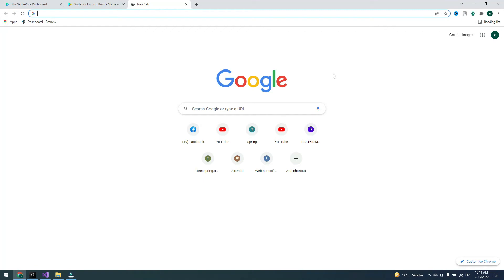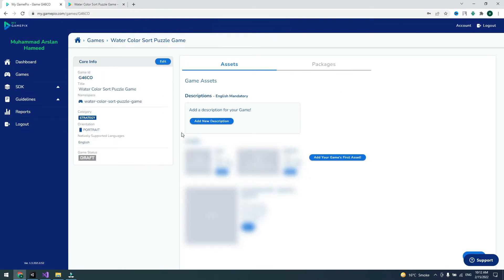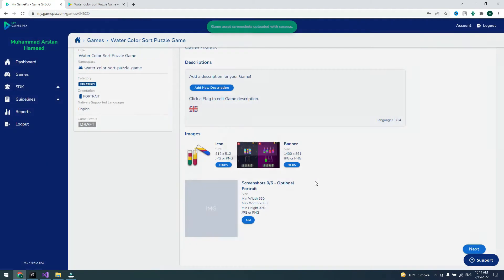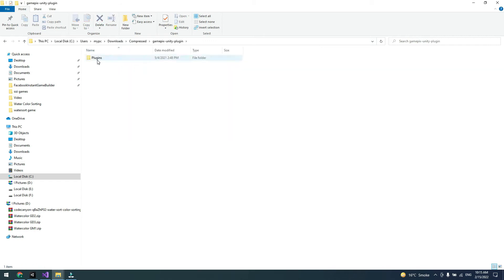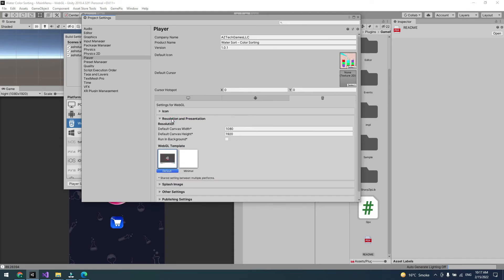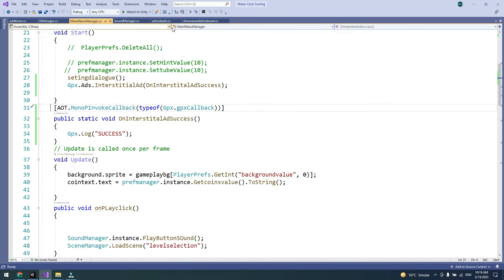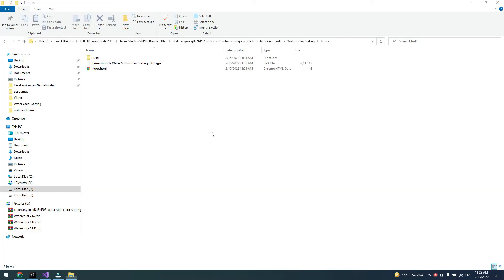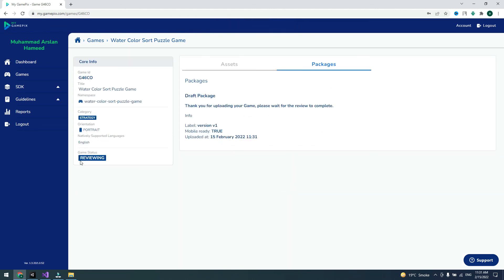How to Publish a Unity WebGL game on Gamepix with Plugin and make $100